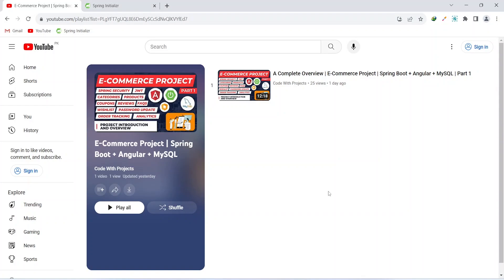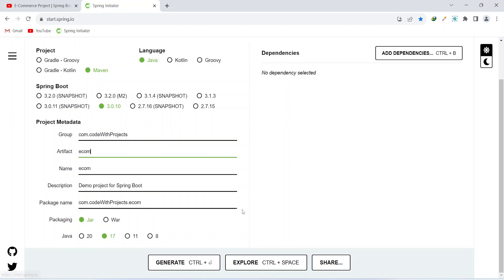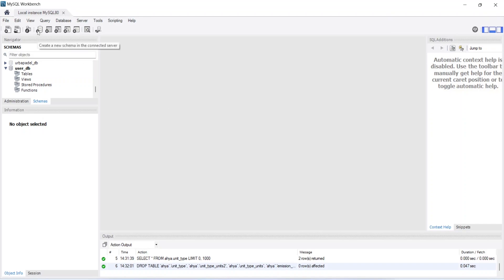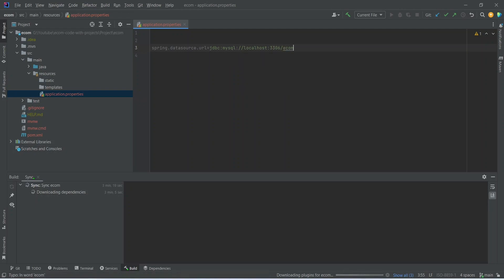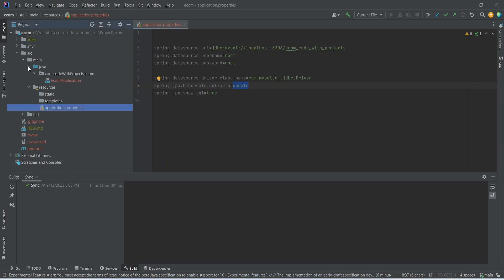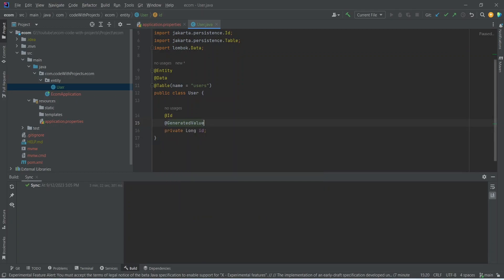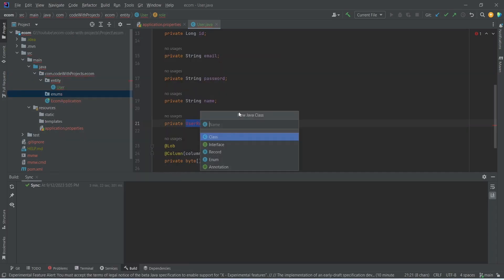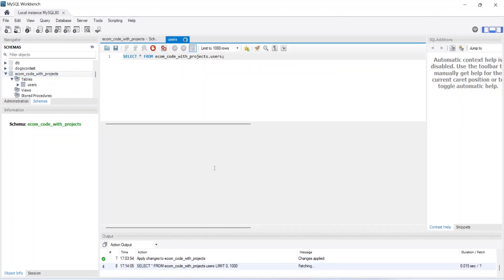Spring Project, DB Connection and User Class | E-Commerce Project | Spring Boot + Angular | Part 2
Creating a Spring boot project with database connectivity and defining a User entity.

In this video, I am demonstrating how to create a Spring project with database connectivity and define a User entity.